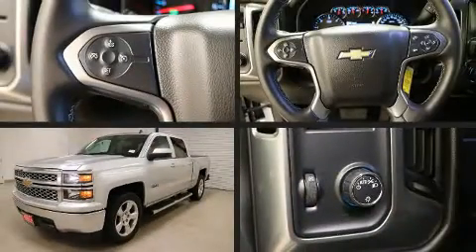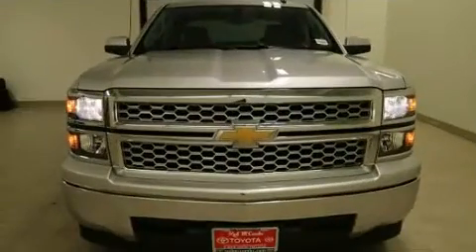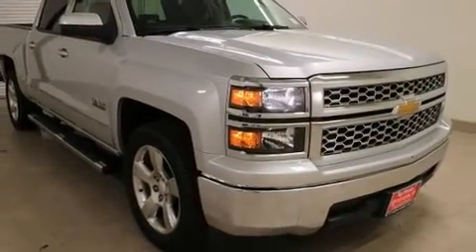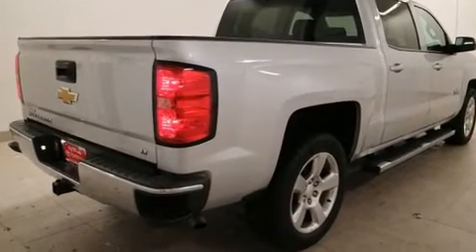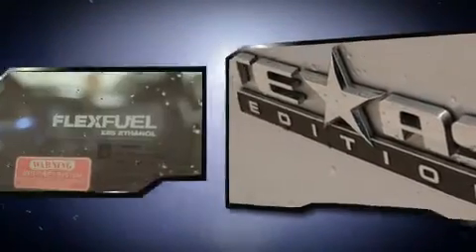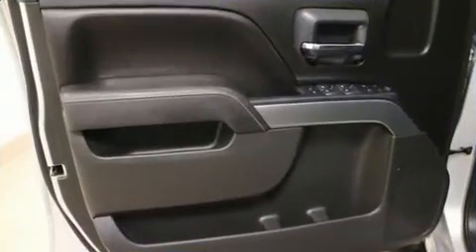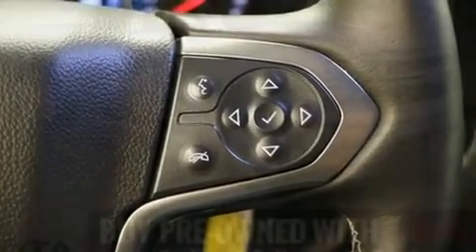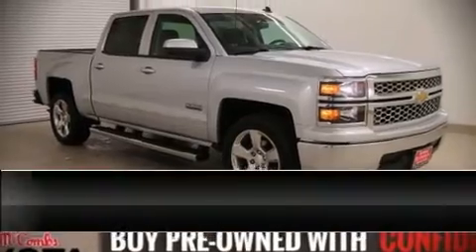2014 Chevrolet Silverado 1500 LT in San Antonio, TX 78249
13526 Interstate 10 Frontage Rd

Get excited about the 2014 Chevrolet Silverado 1500. With fewer than 15,000 miles on the odometer, this pickup stands out from the crowd, boasting a diverse range of features and remarkable value! It features an automatic transmission, rear-wheel drive, and a powerful 8 cylinder engine. All of the premium features expected of a Chevrolet are offered, including: a trip computer, fully automatic headlights, power door mirrors, remote keyless entry, cruise control, an overhead console, and power windows. Audio features include a CD player with MP3 capability, steering wheel mounted audio controls, and 6 speakers, enhancing the audio experience throughout the interior. Side curtain airbags deploy in extreme circumstances, shielding you and your passengers from collision forces. Our team is professional, and we offer a no-pressure environment. They'll work with you to find the right vehicle at a price you can afford. Come on in and take a test drive!